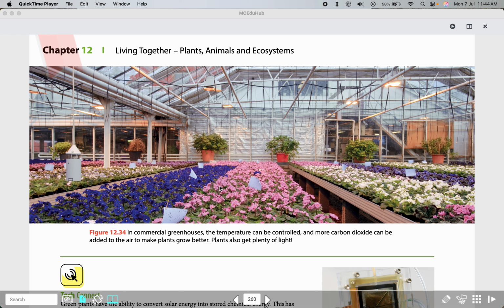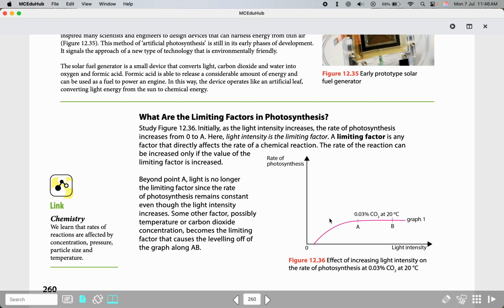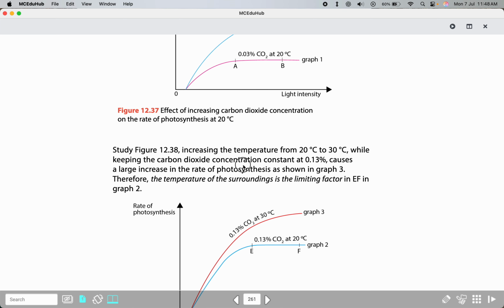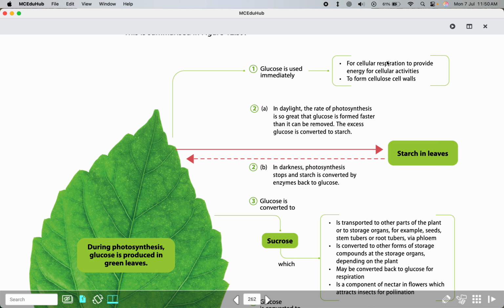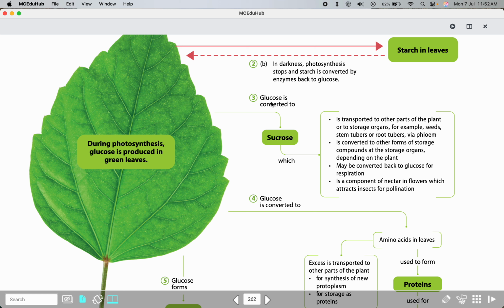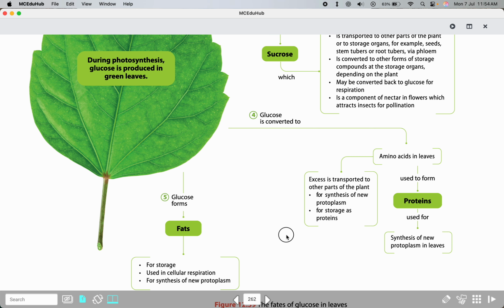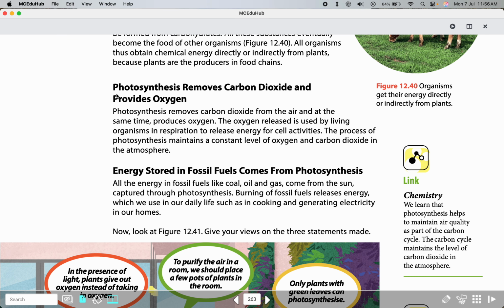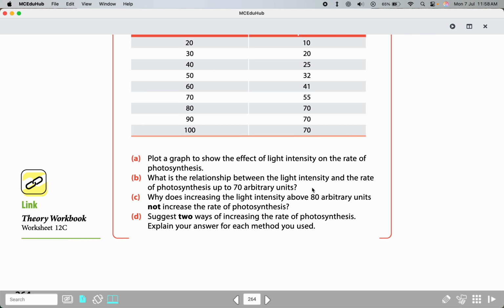4E Biology Ch12D Limiting Factors + Glucose